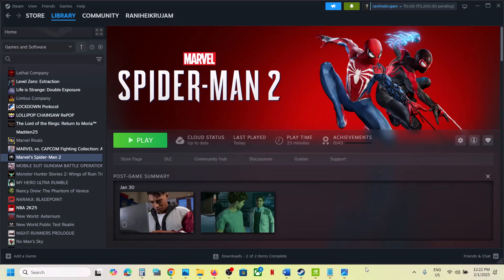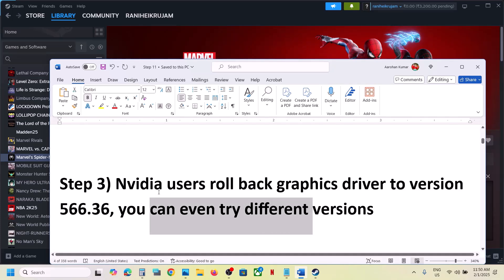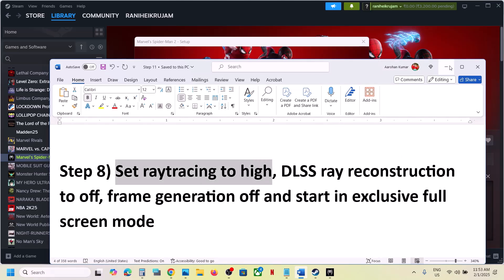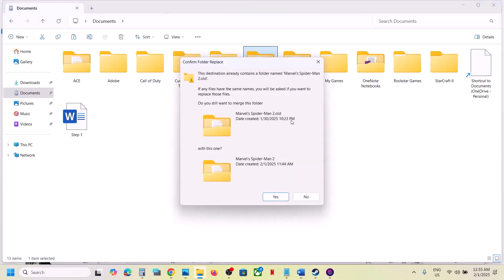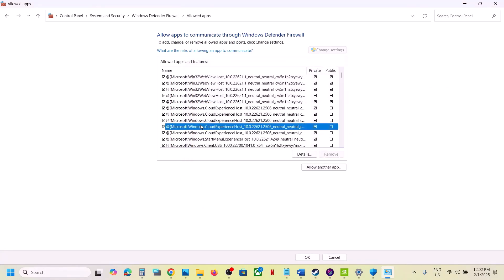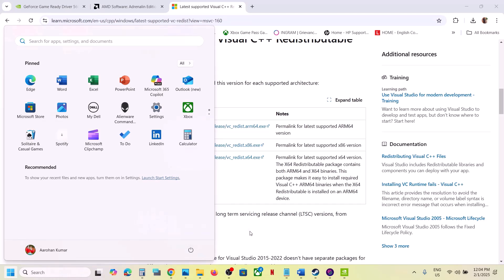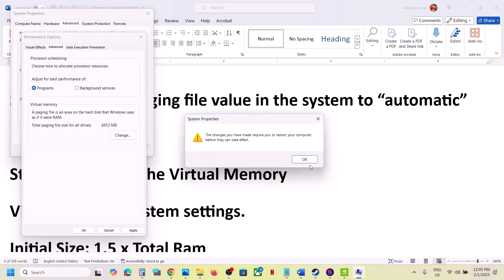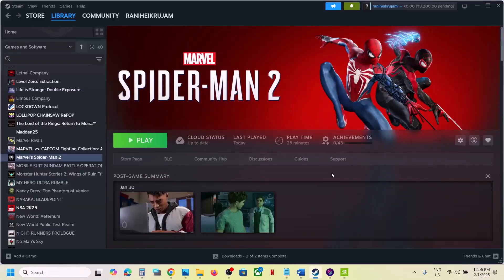Fix PC Restarting/Shutting Down/PC Crashing/Freezing While Playing Marvel's Spider-Man 2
Fix Marvel's Spider-Man 2 Is Crashing/Freezing My Computer,Fix PC Keeps Freezing/Crashing in Marvel's Spider-Man 2,Fix Marvel's Spider-Man 2 Game keeps locking up whole PC
Step 8) Set raytracing to high, DLSS ray reconstruction to off, frame generation off and start in exclusive full screen mode
Step 13) rename/delete save game files (the game progress will be lost)
Step 15) Close MSI Afterburner, rivatuner, close all the overclocking applications, disable Steam Overlay,  close all the overlay apps (Discord, GeForce Experience, Nvidia shadow play overlay, AMD overlay)